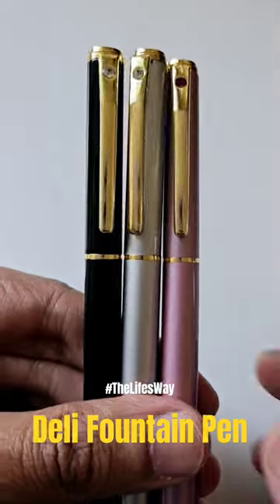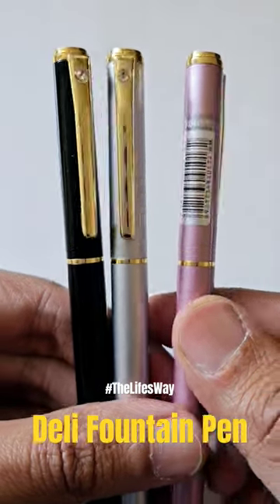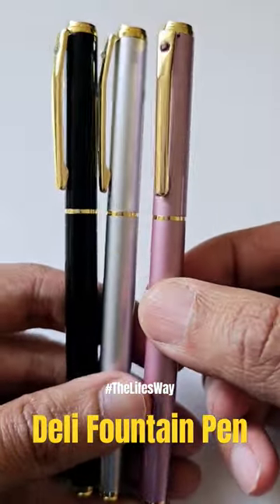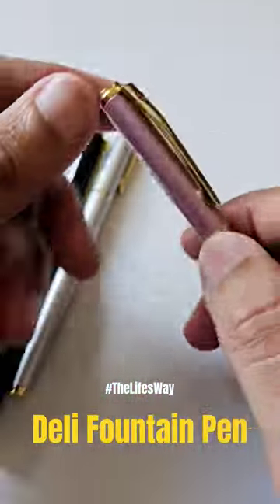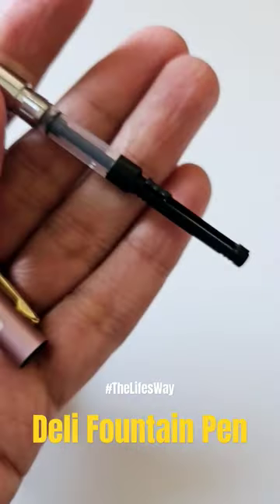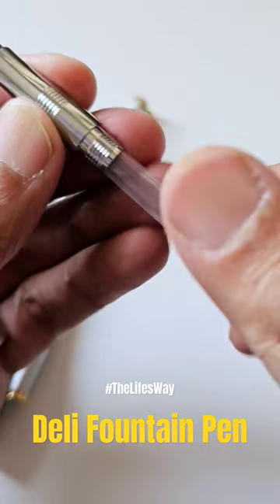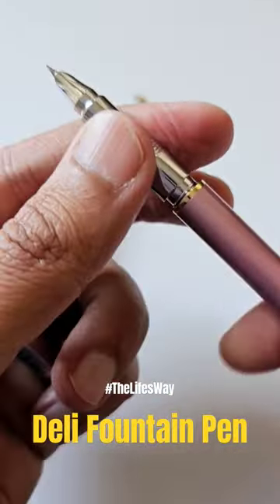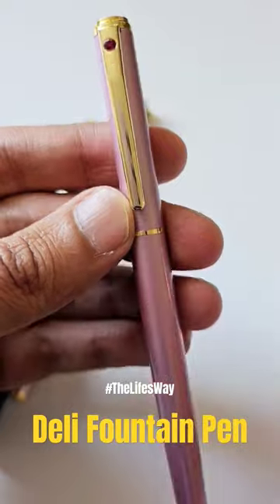Deli Stationery Fountain Pen S681 (EF Hooded Nib)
1. Canon M50 Mirrorless Camera
2. Rode VideoMic
3. Tripod
4. Pilot Pens
5. Xiaomi Bedside Lamp 2
6. Samsung Smartphone